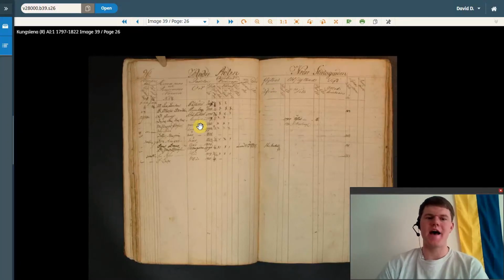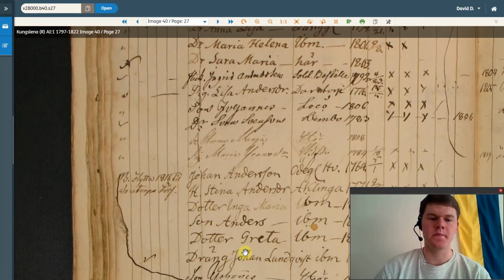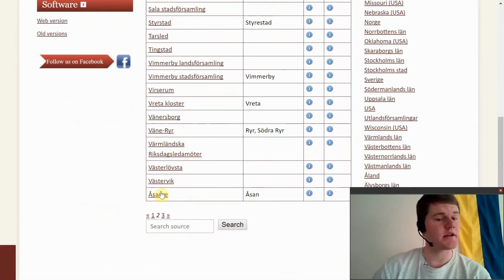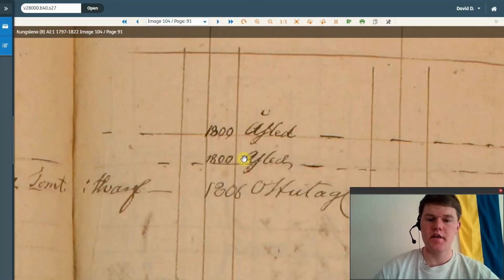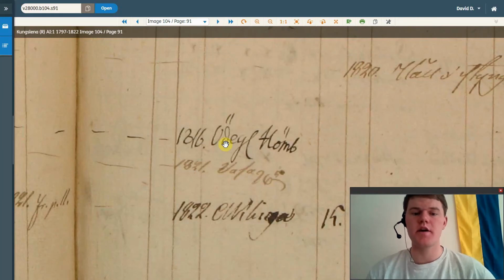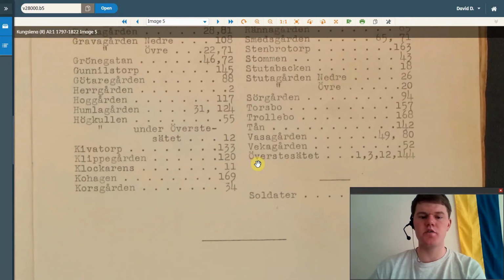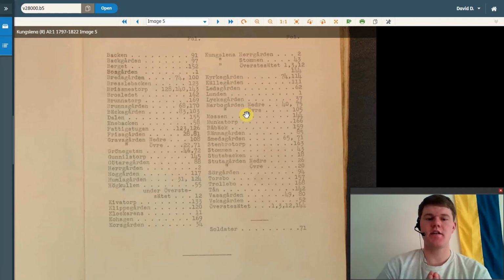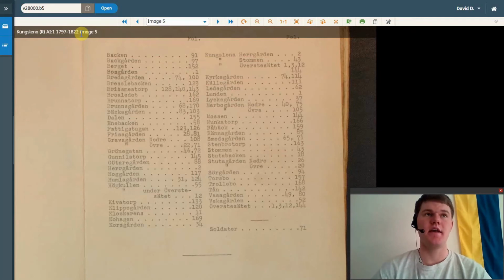Household Examinations (Part 2) - Swedish Family History for Beginners (4)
Swedish family history is surprisingly easy. In fact, those without any Swedish knowledge find it easier than either American or British family history because of its formulaic and straightforward nature.

This video describes terms and symbols in Household Examination records, what farms/neighborhoods/villages are and why they are important, how to use the book's index and moving columns, and how to utilize ArkivDigital.net.

It might be helpful to note that some viewers find that 1.5 speed is best for these videos.
Note that while this video series focuses primarily on 19th-century records, the principles pertain to other centuries as well.